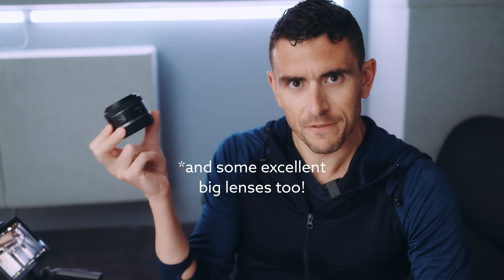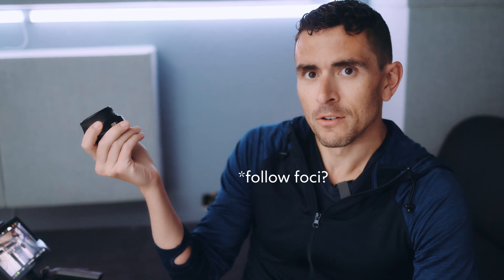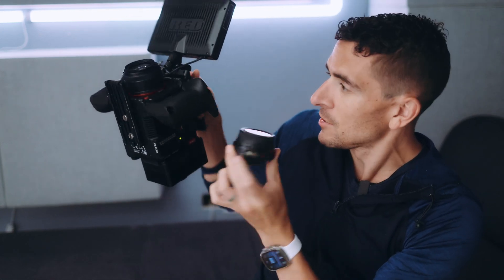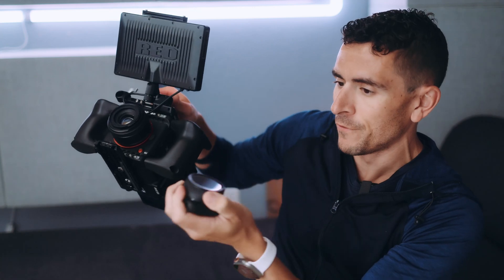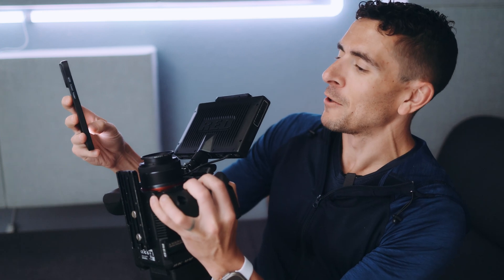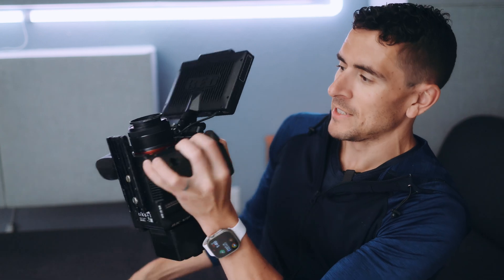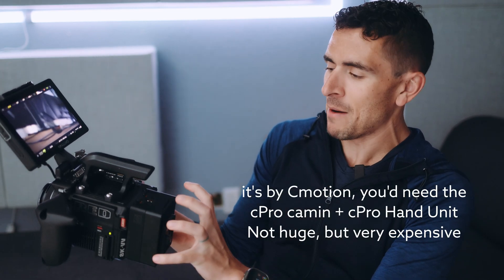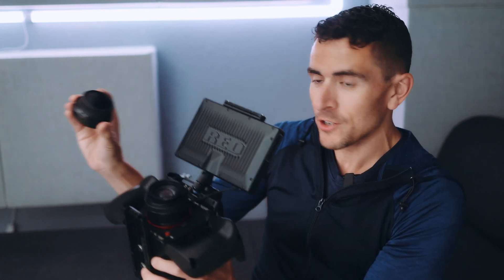MOTORLESS Follow Focus. Can we Make this BETTER???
Sometimes, I really want a stripped down ultralight camera rig. Canon's tiny RF lenses and other modern glass fits the bill really well, with some very impressive little optics. They even have their own integrated focus motors. So why can't we leverage those motors with wireless follow focus products? The ONLY obstacle is software. Canon, RED, Sony, Nikon, Fujifilm, Olympus, etc... can you make this work please? So far RED is the only one who has even dipped their toe into this space, but it requires an iPhone and is cumbersome to say the least.